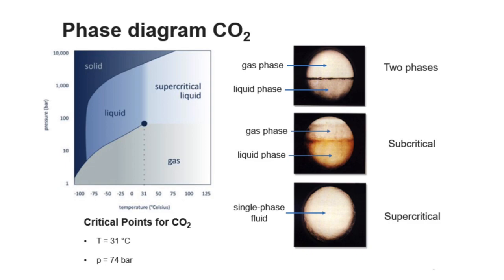Supercritical Fluid Chromatography Demystified: A Chat with Experts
In our Supercritical Chat Series, BUCHI experts explore the fascinating world of Supercritical Fluid Chromatography (SFC) and how it can benefit you. Join Maddie and Steven as they discuss what makes SFC so unique, the differences between Flash and prep-HPLC chromatography, the sample's journey through Supercritical Fluid Chromatography, and the types of instruments and accessories that can optimize separations.

00:00 Introduction
00:55 What is a supercritical fluid?
02:52 Supercritical Fluid Chromatography vs Flash and prep-HPLC
04:43 The nuts and bolts of Supercritical Fluid Chromatography technology
08:26 Is Supercritical Fluid Chromatography scalable?
09:42 Detector options for Supercritical Fluid Chromatography
11:16 Stationary phase options for Supercritical Fluid Chromatography
12:20 Multi-column capacity for faster screening
13:30 Sepiatec user interface and software
14:20 Fraction collection with Sepiatec